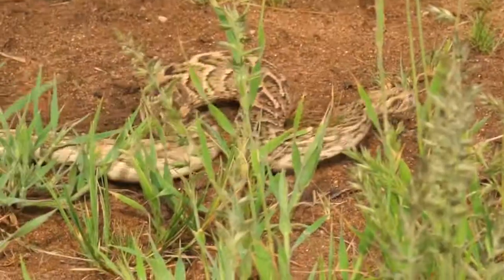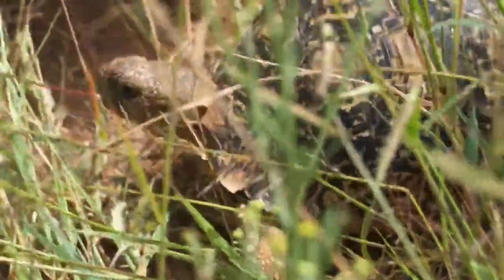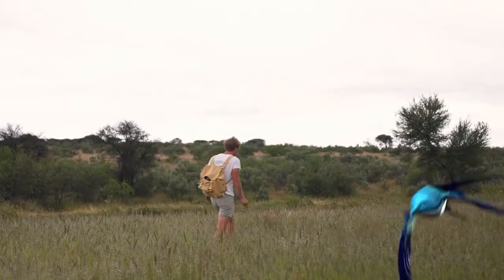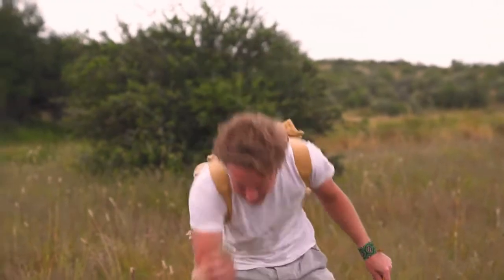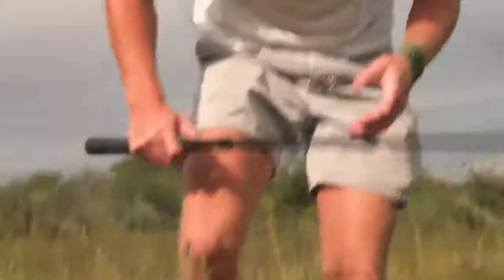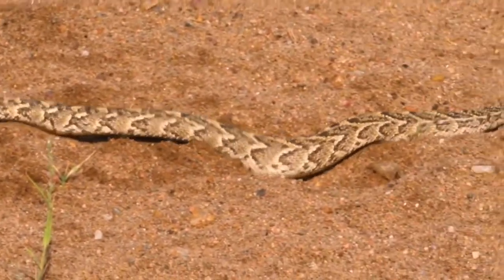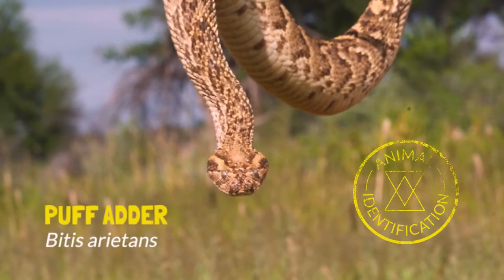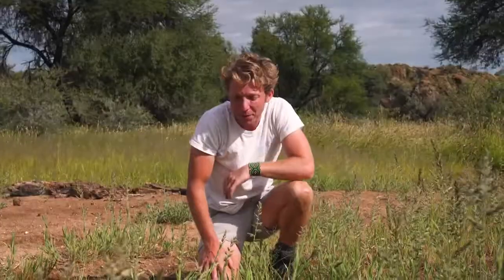Africa's Most Deadly Snake! ft The Puff Adder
Hi,
this is animal planet tv channel.
Here you will find all the beautiful videos of animals.
On cam  Tiger, cornered by crowd, attacks one man
The battle of the lion against the buffalo- 2022 !!
The Eagle Dies While Hunting Octopus In The Ocean, The Eagle Dies While Hunting Octopus In The Ocean, The Eagle Dies While Hunting Octopus In The Ocean
Anaconda Eats Little Pig   Anaconda vs Pig   Animal planet tv
Mother Eagle hunting Rabbit for little eagle, Mother Eagle hunting Rabbit for little eagle, Mother Eagle hunting Rabbit for little eagle,
You guys are welcome in my channel. This channel is created to show documentaries of ,

Africa's Most Deadly Snake! ft  The Puff Adder                                                                                 On cam  Tiger, cornered by crowd, attacks one man
animal planet tv, this channel see all video amazon jungle, animal planet, animals video ,lion vs tiger ,The Eagle Dies While Hunting Octopus In The Ocean ,birds video ,discovery channel ,
wild animals.
From the ancient to the world  the history of culture of every state of world, found in this channel.

You guys are welcome in my channel. This channel is created to show documentaries of wild animals.